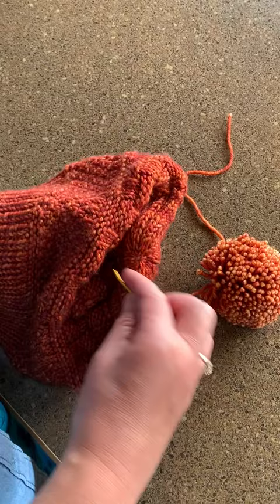A Quick, Secure, and Easy Way to Attach Your Pom Pom!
You finished your hat, or other knitted item, and now you want to put a pom pom on it. Let me show you a quick and easy way to do just that! It’ll stay put when you want it to, but can be easily removed when it’s time to wash it. Pom Poms don’t always survive the laundry. 😜

If you’re looking for the right tool to create Perfect Pom Poms, check out the selection at Twisted Yarn Shop’s Online Store; they carry my favorite brand of Pom Pom Makers. Just click the link below to find out more.

Need a darning needle to attach your Pom Pom? Click the link below to find my favorite ones from Hiya Hiya.

Grab your pom pom and a darning needle, and practice along with me! 🧶

🙏 Want to say Thank You for this video and help me to continue producing more free content? Join my Creative Community. Thanks!

👍 Find lovely yarn and knitting supplies at Twisted Yarn Shop, and help support a small, woman owned business. Using the link below doesn’t cost you any more, but helps me to continue producing these videos. Thanks!

🌞 Join us on our RV Adventures in CHAD while we strive to live a more Creative Life; and along the way, help you to create a Life You Love. 💕 CHeri + brAD 💕
Creativity
Health
Adventure
Discovery

💌 Looking for FREE tips, tricks, and knitting info? Sign up for my weekly email to stay up to date on New Courses and Patterns!

📚 Looking to improve your skills and become a better knitter?!?